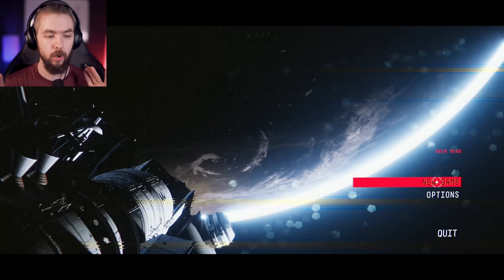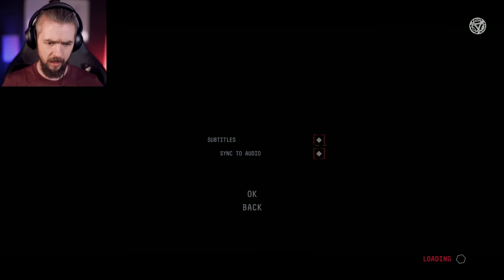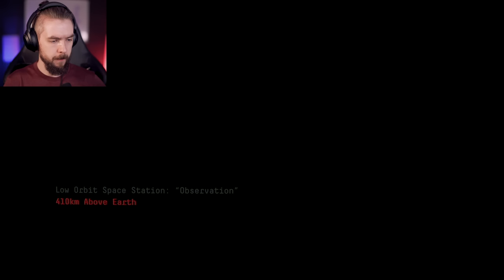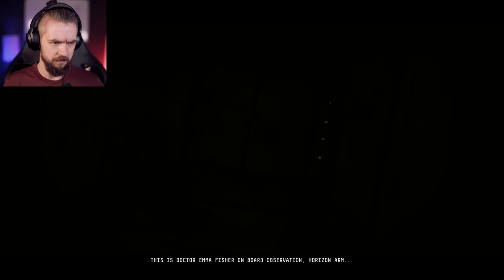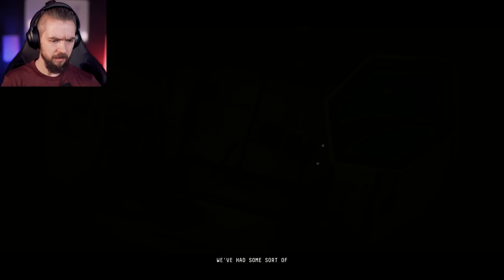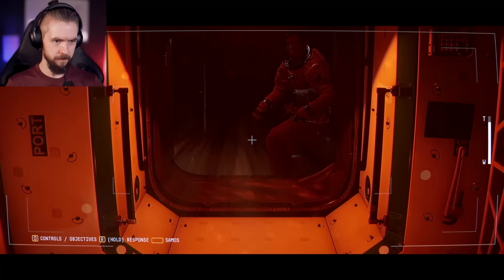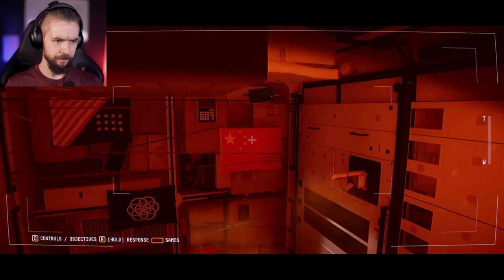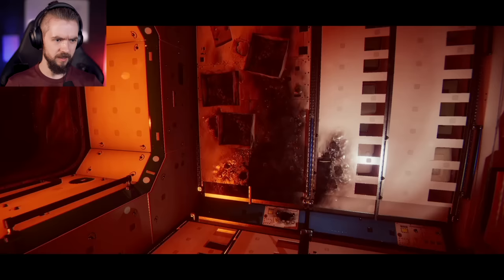Something Is Incredibly Wrong Here... | Observation - Part 1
The new game by the Stories Untold developers, called Observation